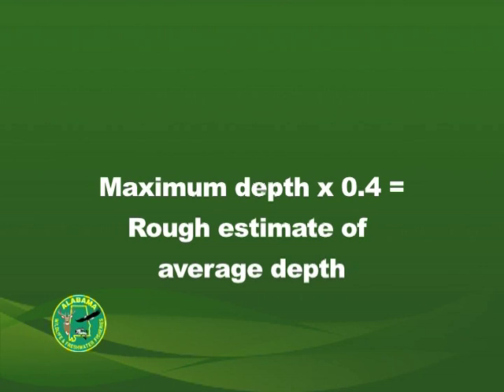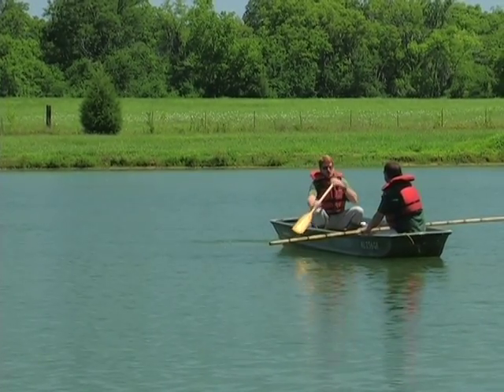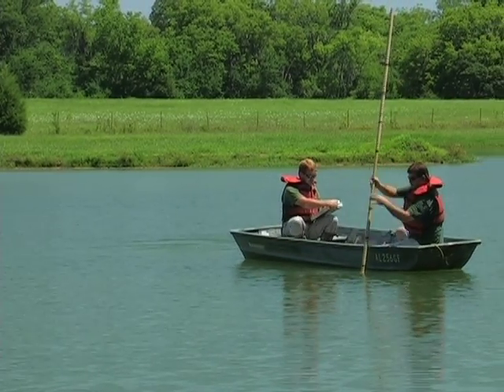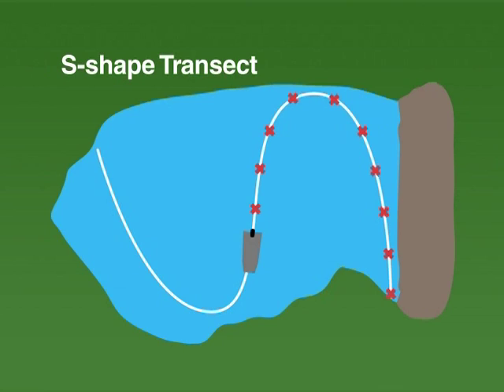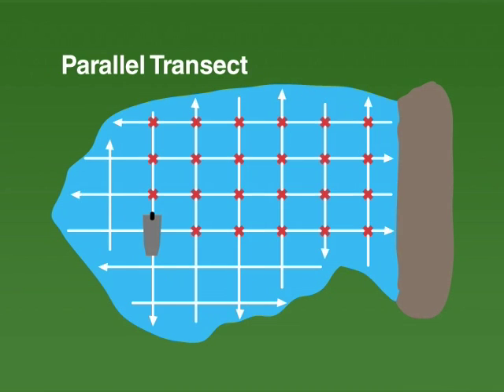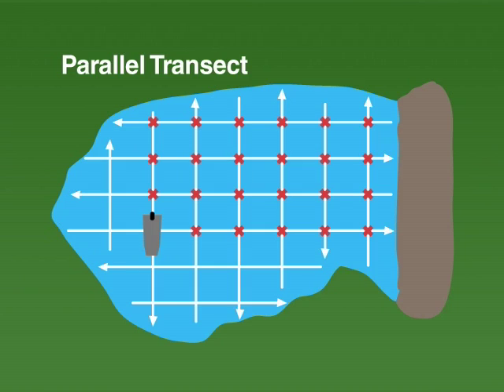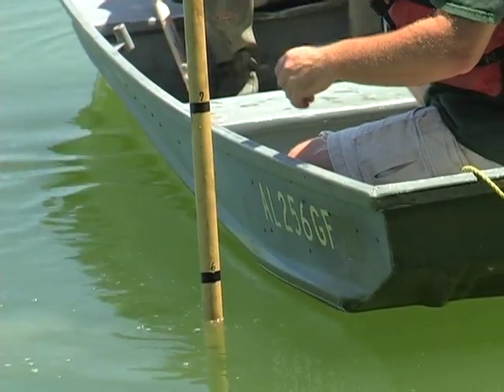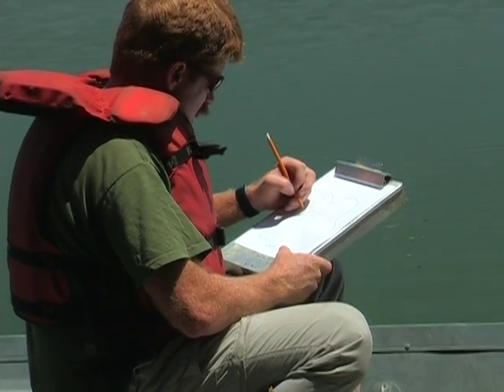Estimating Volume of Water to Treeat With Rotenone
This video explains how to estimate the volume of water in a pond.